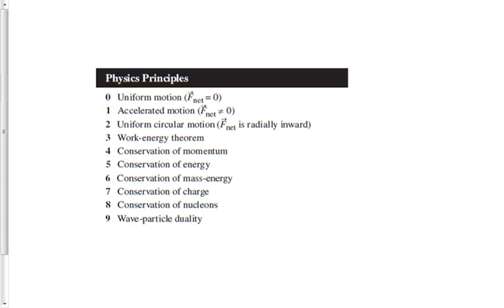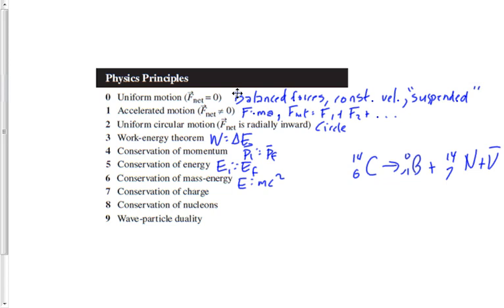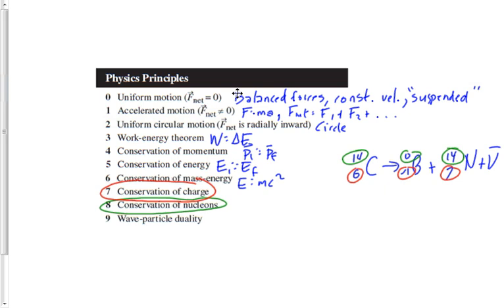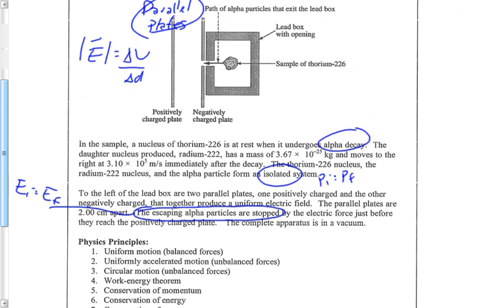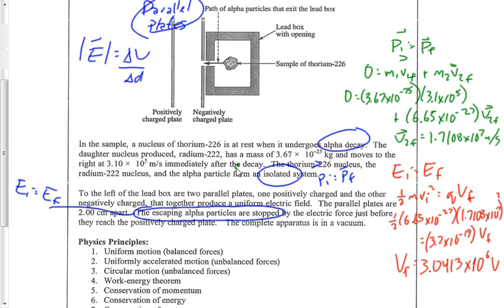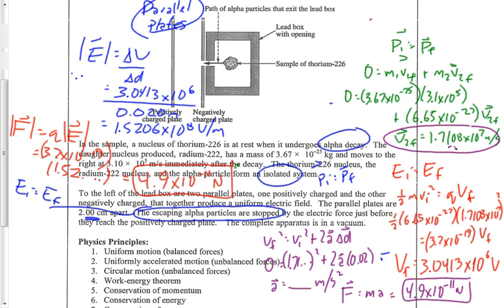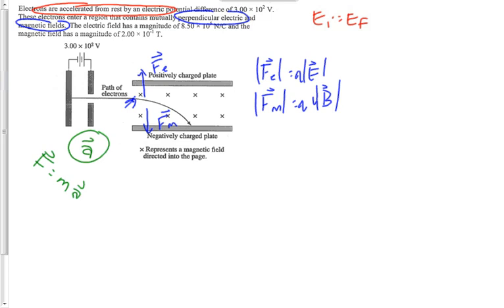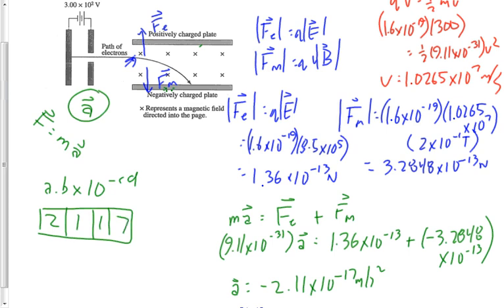(902-P3014F) Numerical Response with Physics Prinicples Questions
Physics principles numerical response question review for the diploma exam.